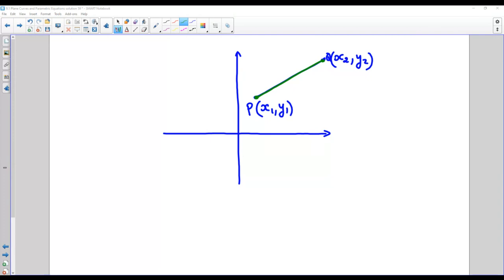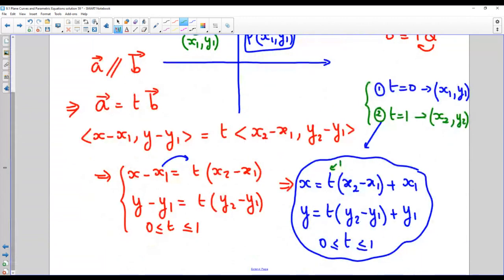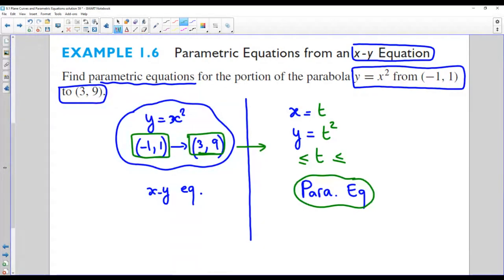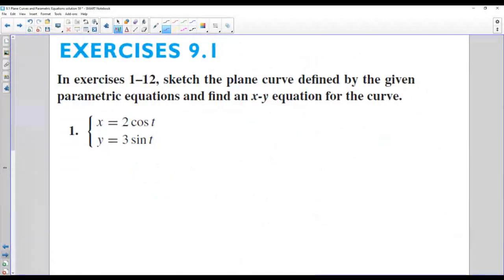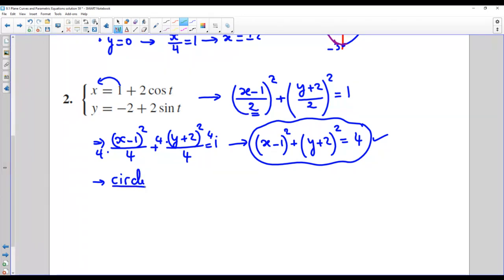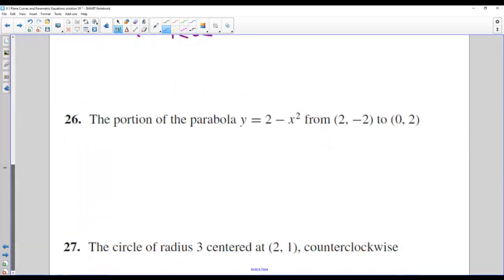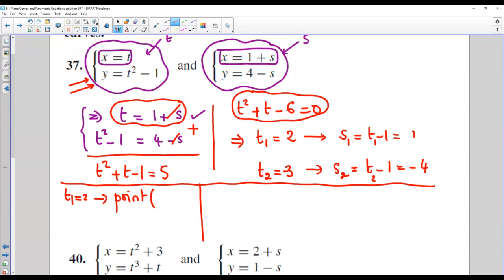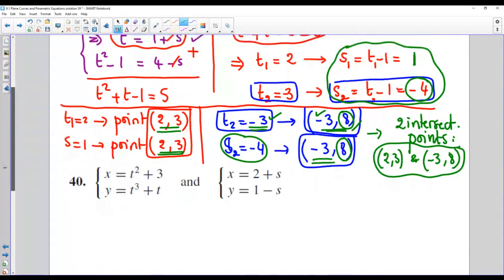9.1 and 10.5 ,Plane curves and Parametric Equations & Lines & Planes in space (part1)